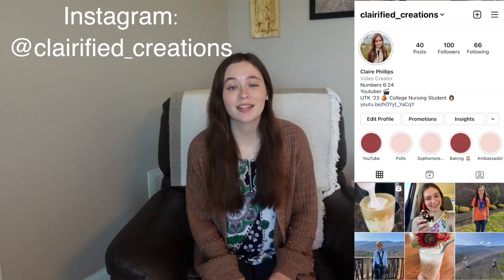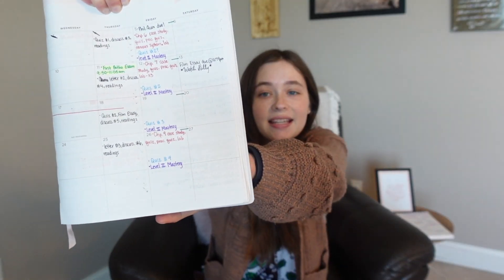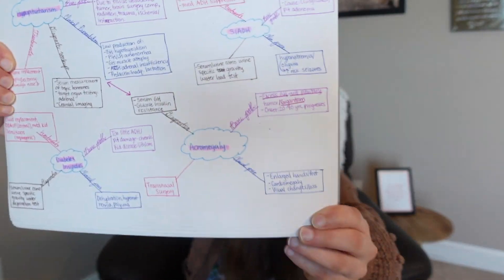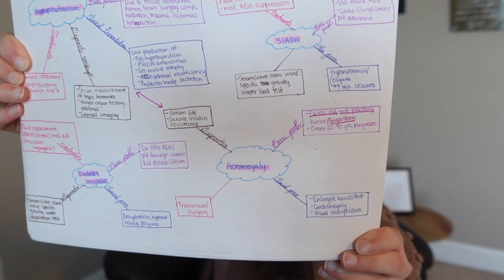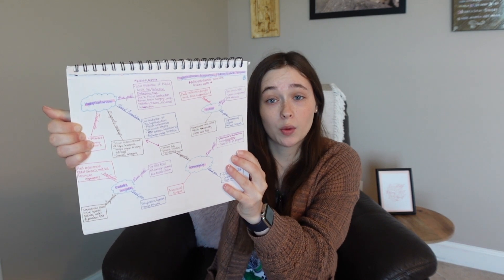HOW TO PASS PATHOPHYSIOLOGY: Nursing School Study Tips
Pathophysiology is definitely super challenging in Nursing school, but here are some study tips on how to pass Patho! My name is Claire, and I'm a Nursing major at the University of Tennessee, entering the Nursing BSN program in the Fall of 2021.

EVERYTHING COFFEE FAVORITES: (How I survive being a Nursing student)
Nespresso Vertuo Plus Coffee Maker
Double Espresso Nespresso Pods-These are so good!
Nespresso Milk Frother
Also really good milk frother
Skinny syrups-great for coffee flavoring. My fav is caramel
Or Torani syrups
Ice tray mold
Glass cups
Reusable metal straws

MY GEAR:
Sony ZV-1

FAQs:
What's your channel about? College, lifestyle, I do a bit of everything. My goal is to be a bright light in the world giving everyone a reason to smile or laugh.

Current Sub Count (for memories): 655